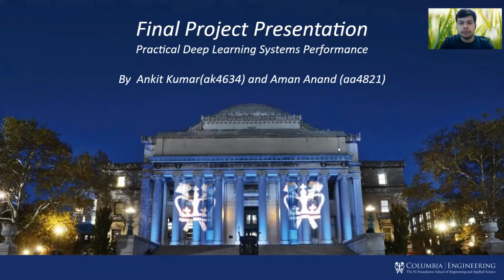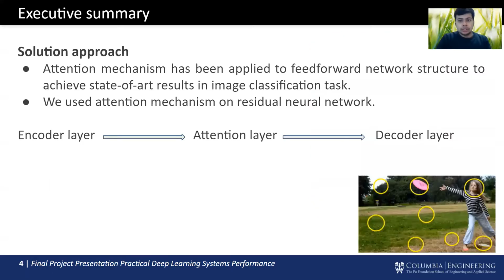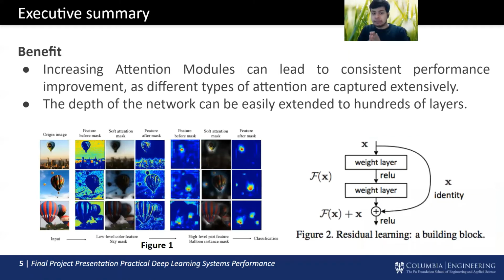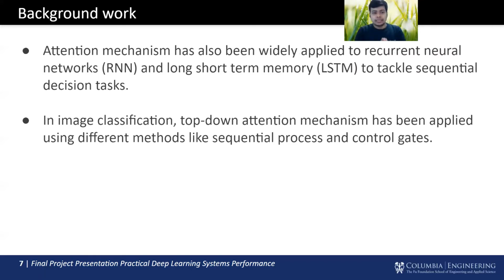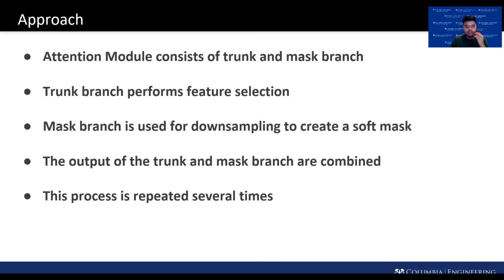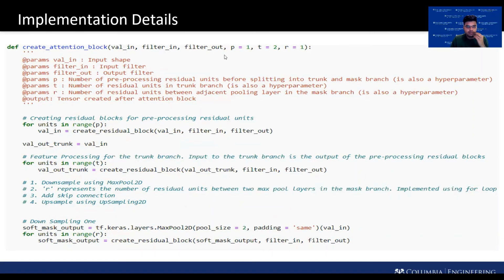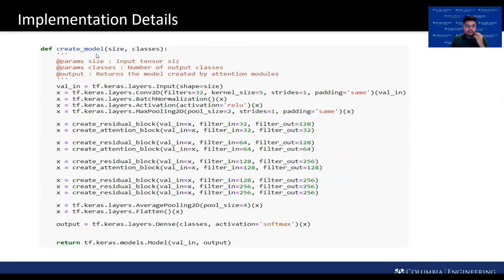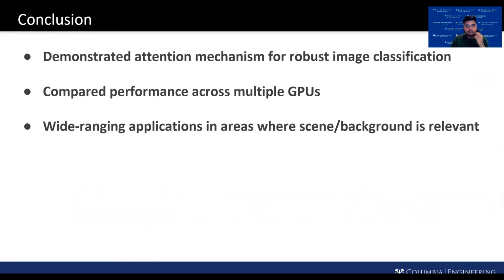Residual Attention Network for Image Classification